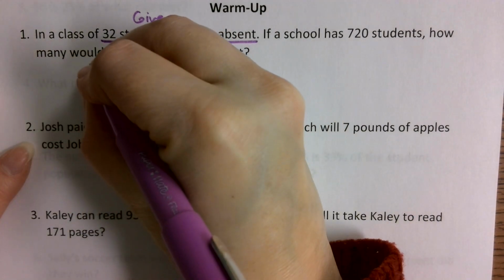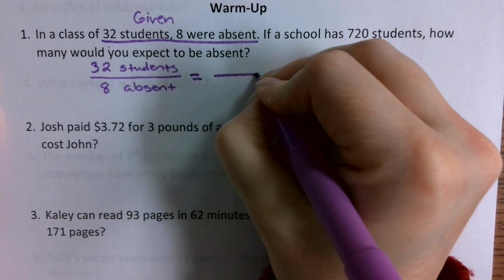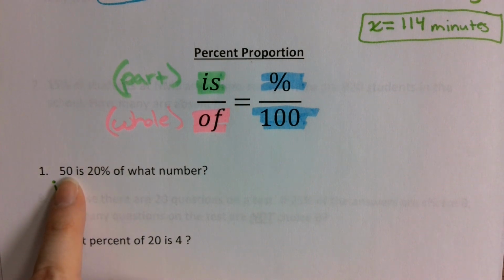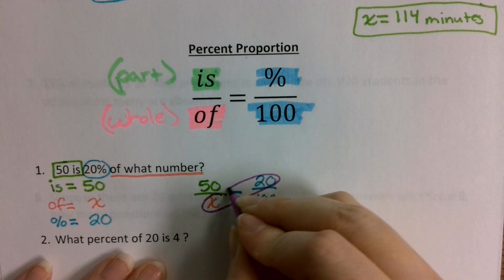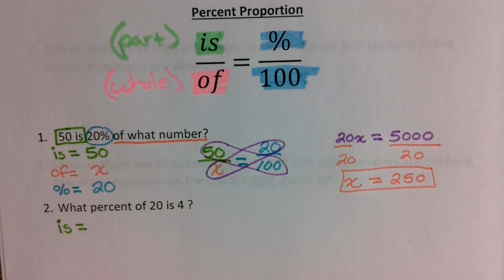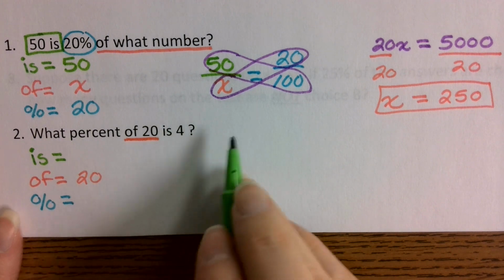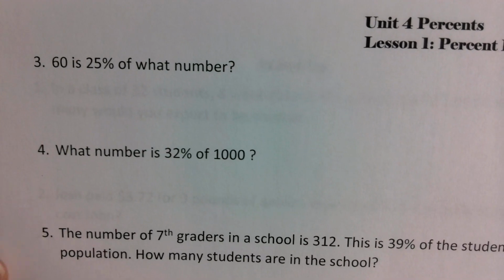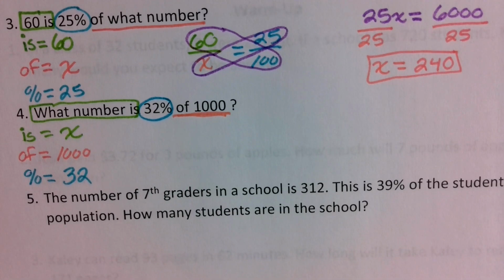1-5-23 Percent Proportion